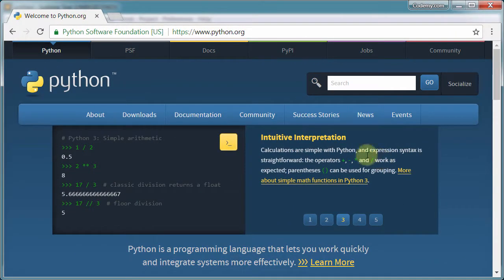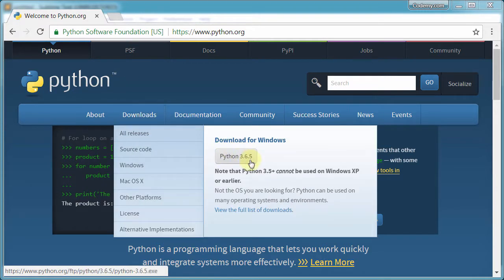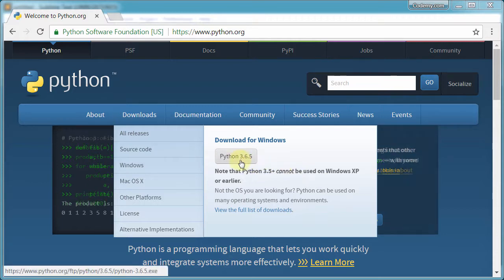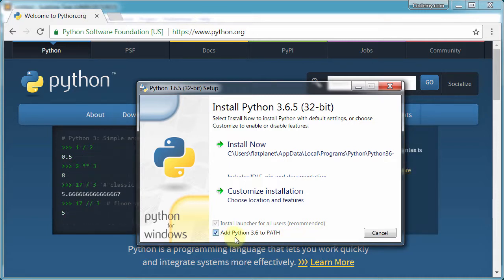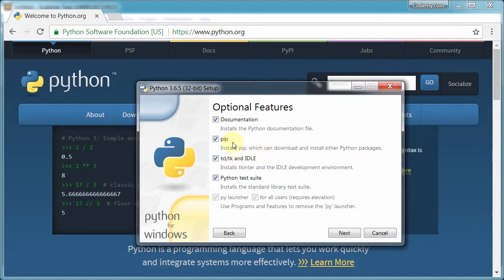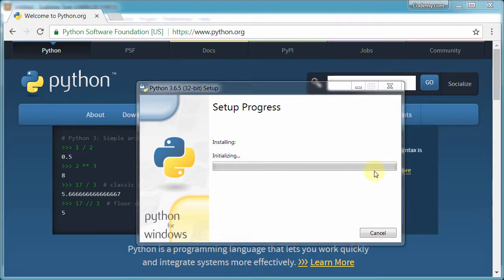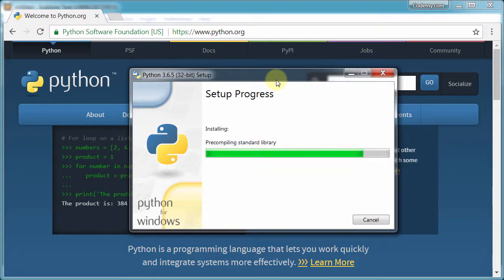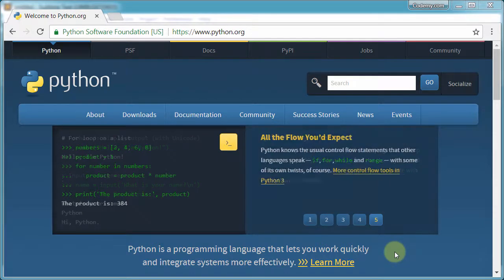Django Python User Authentication - Install Python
So you're building a website and you'd like people to be able to sign up for the site, log in, log out, edit their profiles, and change their passwords.

How do you do it?

In this course I'll show you exactly how to do it with Python and Django.

Follow along and build with me as I walk you through it step by step.

In this video we'll install Python and the tools we'll need.